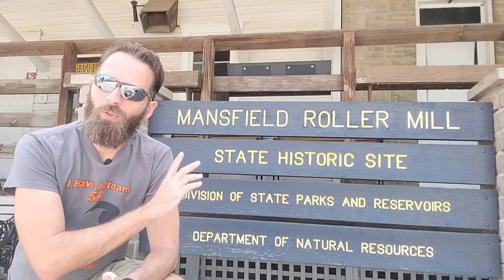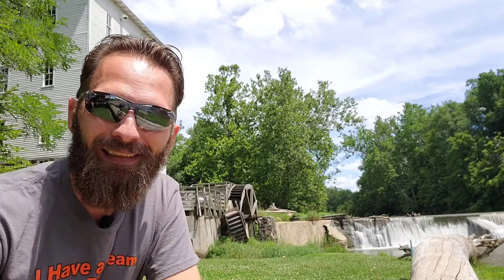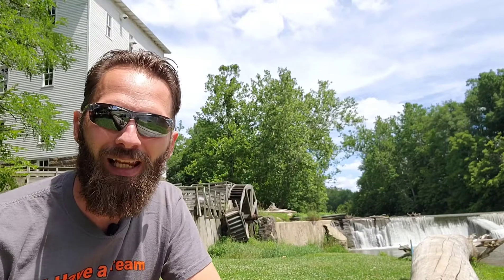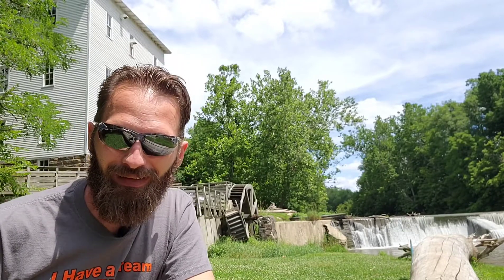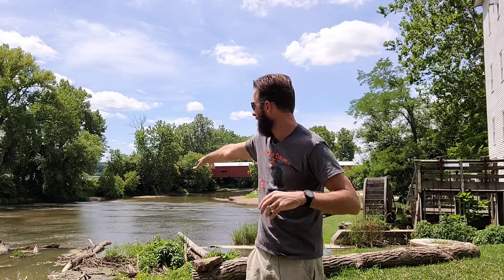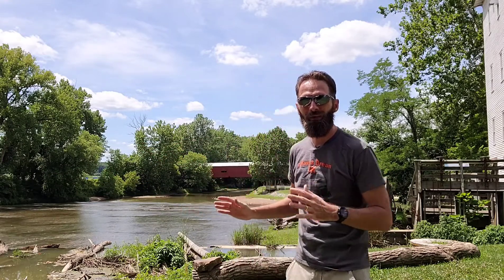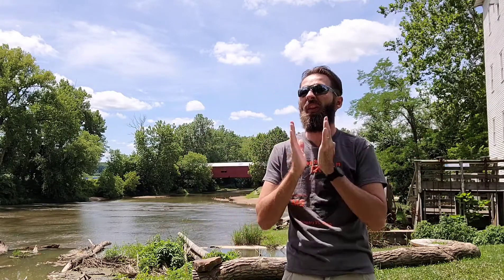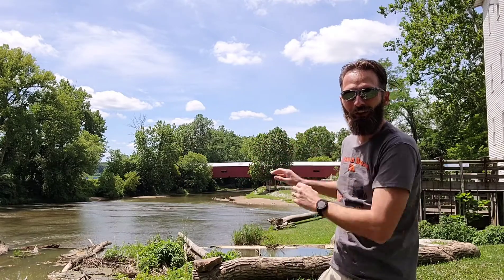Mansfield Roller Mill in Indiana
Check out this Historic Mill in Mansfield, Indiana.